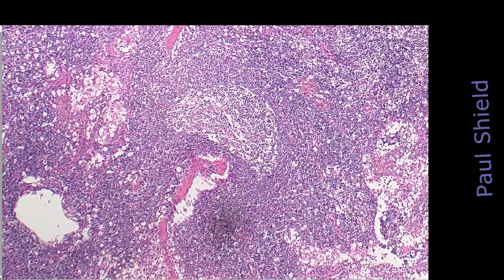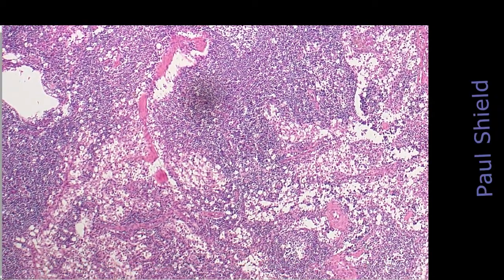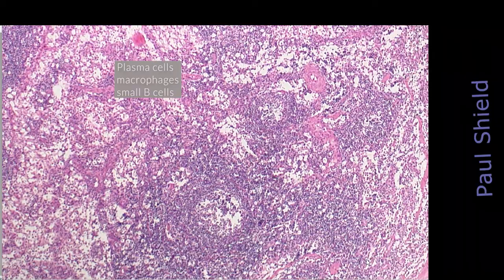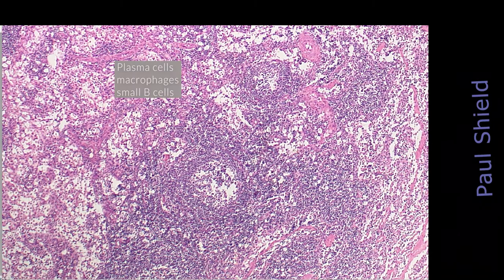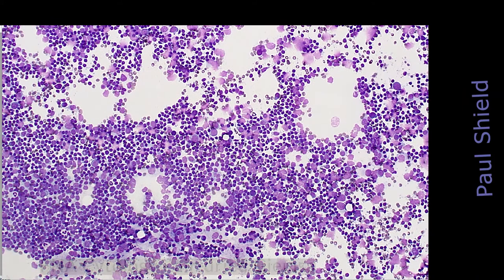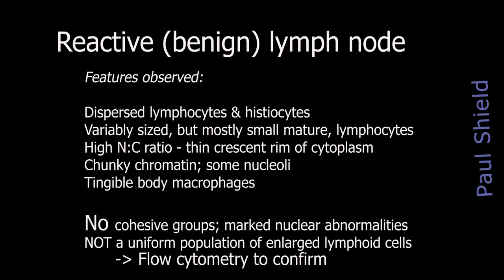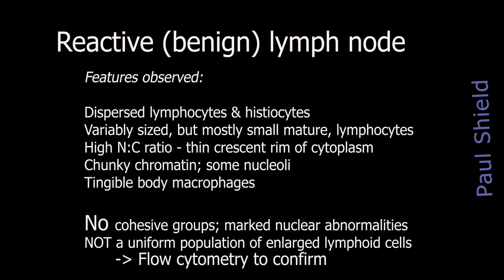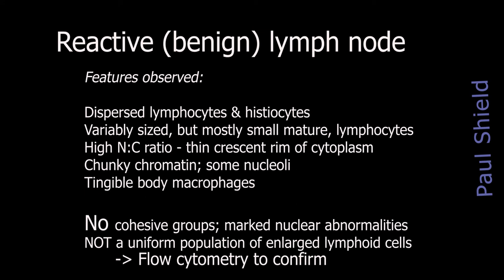FNA Reactive lymphadenitis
Cytology of benign reactive lymph nodes